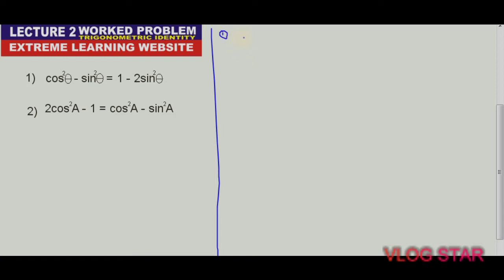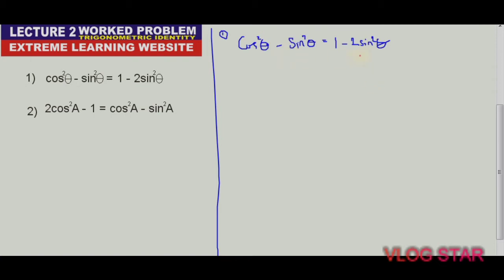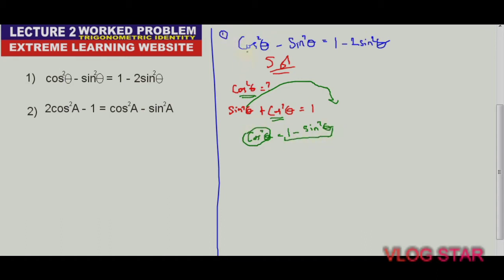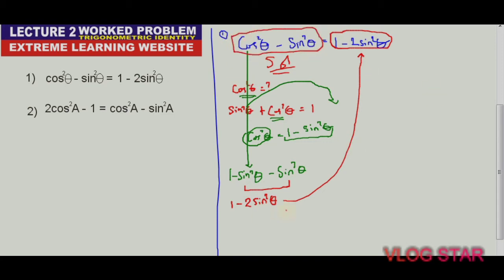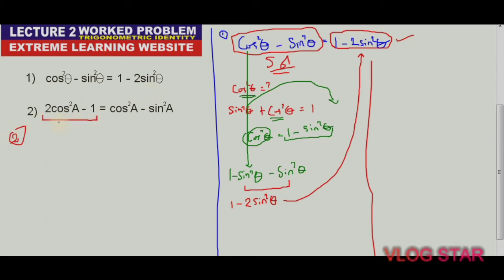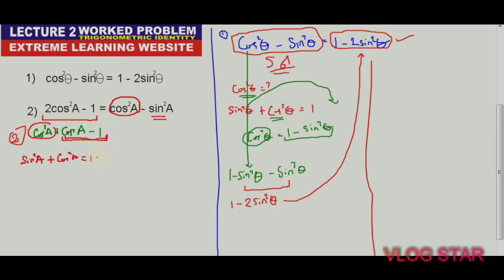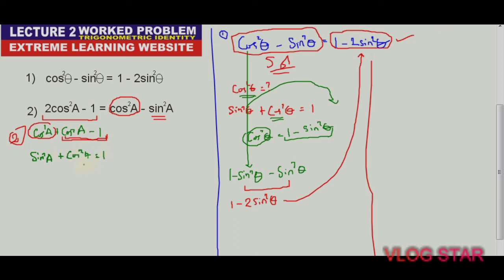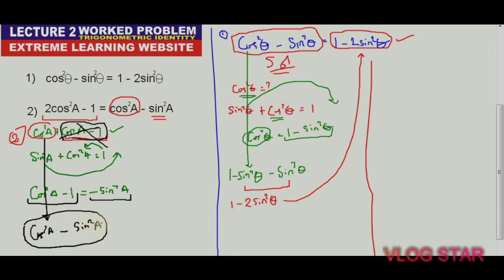How to prove trigonometric identities 2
in this video am going to be teaching on How to prove trigonometric identities, this will be my second video on this prove of identity